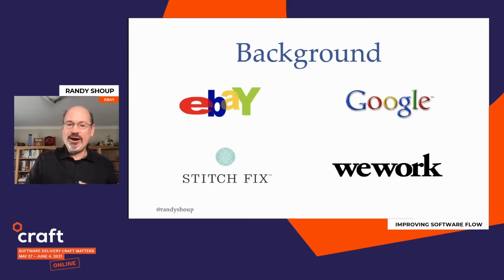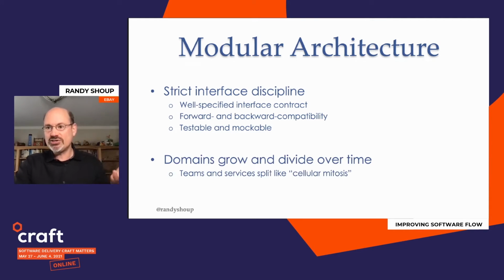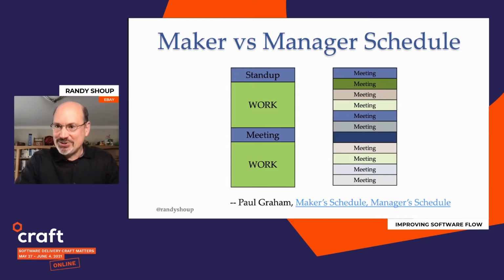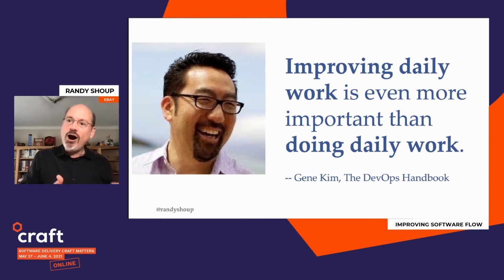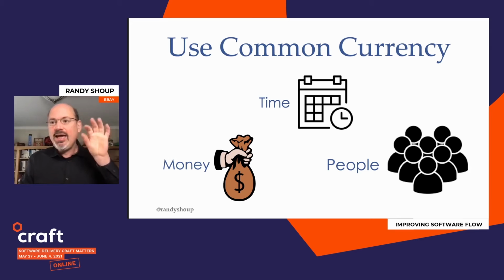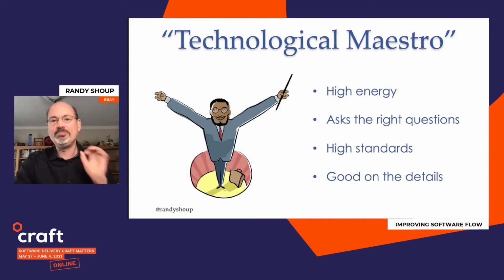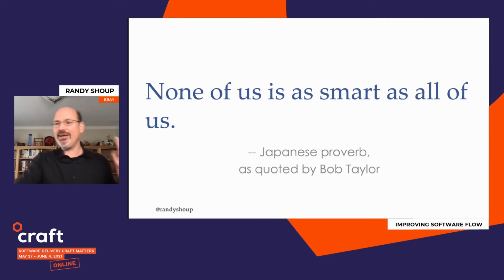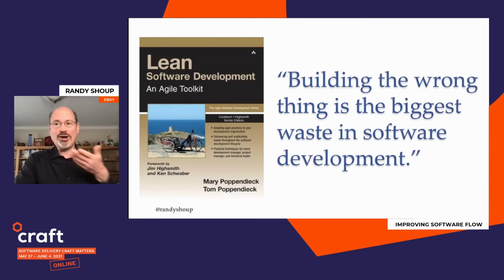Improving Software Flow - RANDY SHOUP | Craft Conference 2021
This talk was recorded at Craft Conference 2021. Randy Shoup from Ebay spoke about DevOps and psychological safety. Our goal as software engineers is to deliver good quality software that is reliable, is flexible, and -- above all -- solves customer problems. We want to be able to go from an idea to customer value rapidly, repeatably, and sustainably. In this session, we will use the Five Ideals from The Unicorn Project to help us improve our ability to build and deliver software: * Locality and Simplicity * Focus, Flow, and Joy * Improvement of Daily Work * Psychological Safety * Customer Focus For each Ideal, we will look at both what we can do as engineering leaders and what we can do as engineers. You will leave with actionable suggestions you can apply in your own organization.